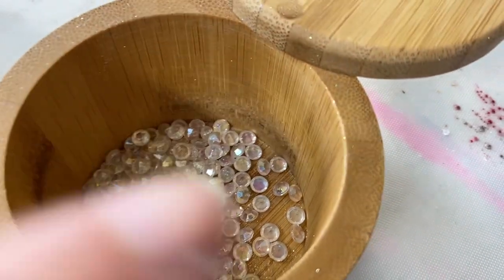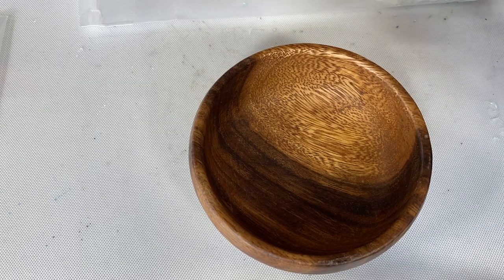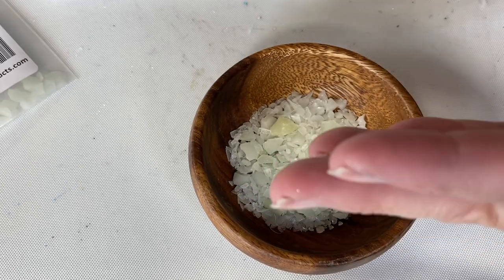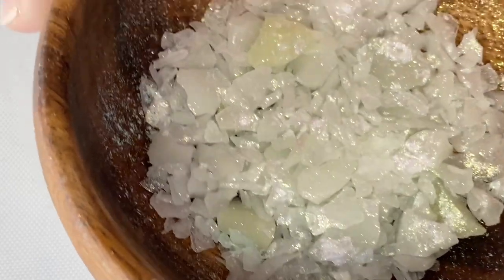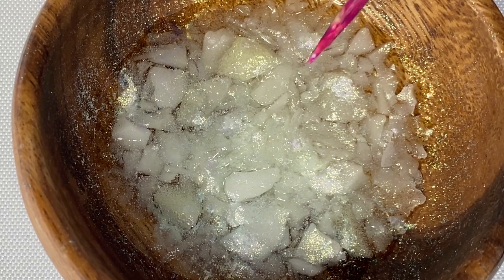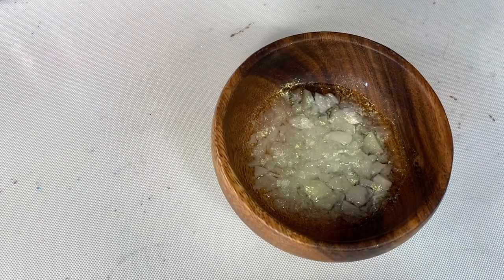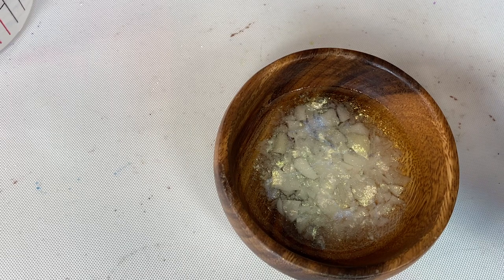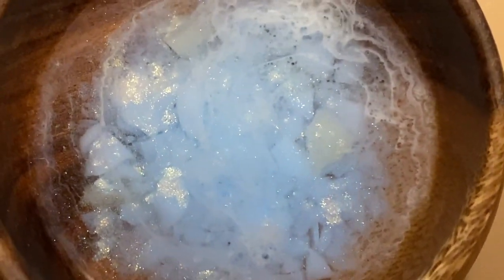Creating Ring Bowls with Resin | Glow in the Dark Sparkle | 462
Howdy Howdy. This is Clara Lawrence. Glow in the Dark with Resin. Yup. Let’s add some sparkle and see if we can make it look special day or night.

Resin Queen Shop (Silicone Molds)

Glow aggregate
Acacia Bowls